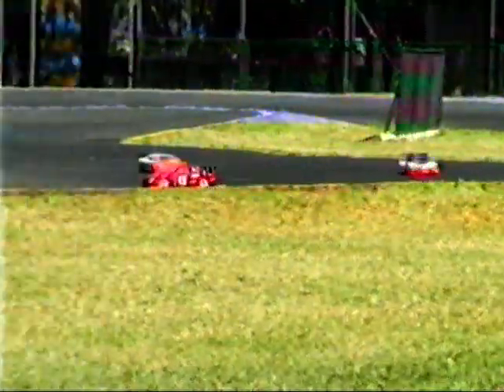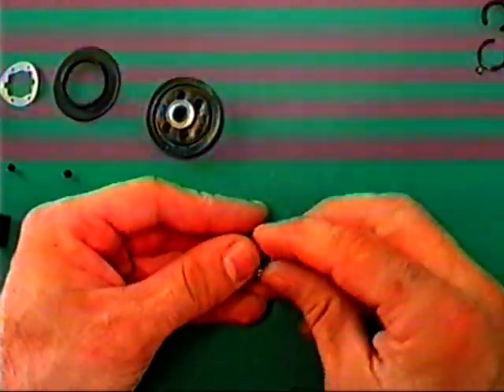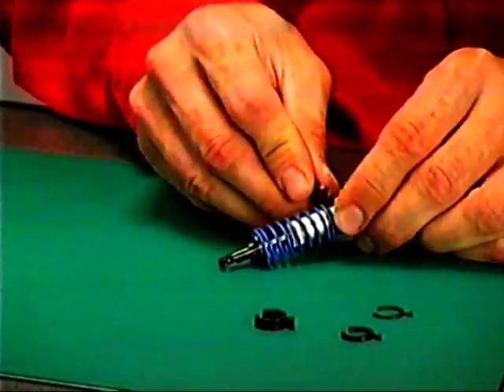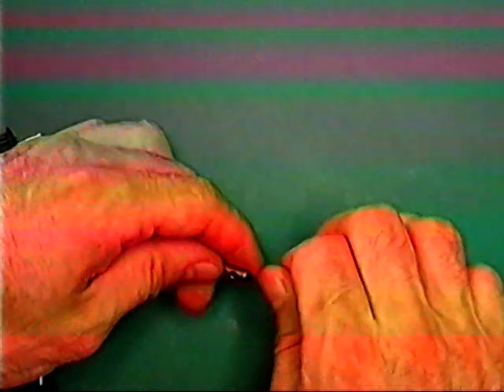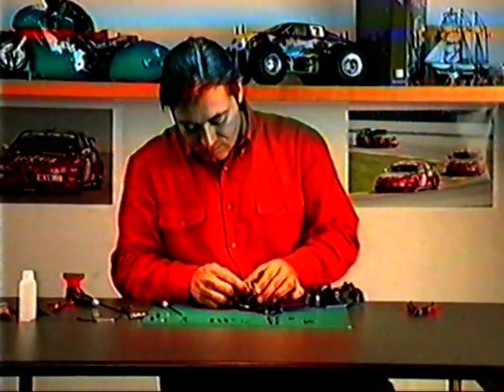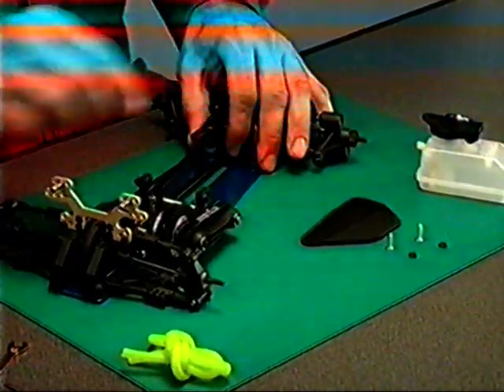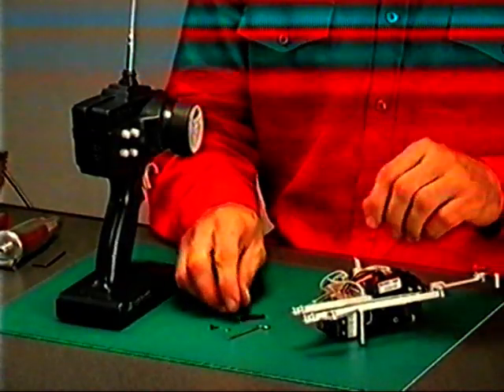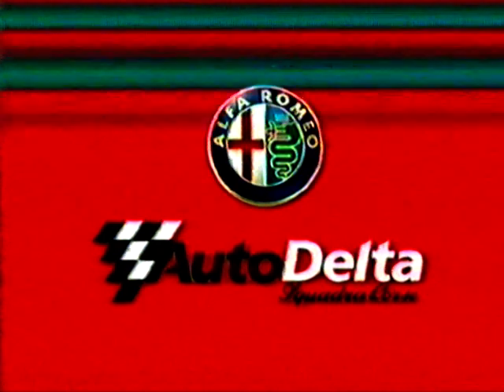(TS4N THUNDER TIGER) Costruisci e pilota la tua Alfa Romeo 156 Super 2000 a scoppio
Se volete supportare il canale per portare altri video del genere